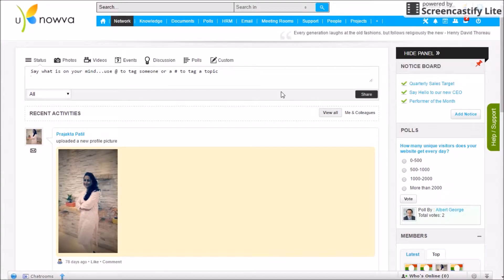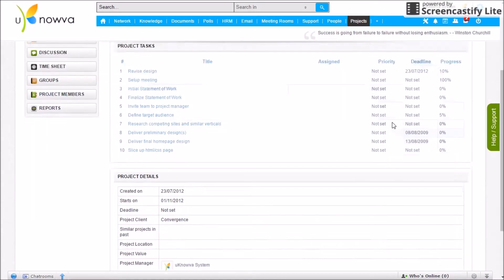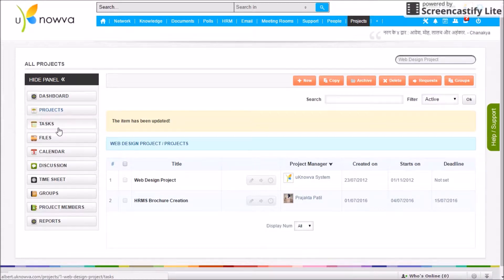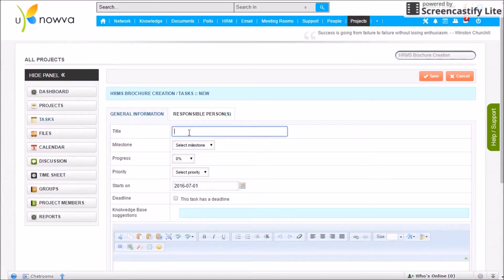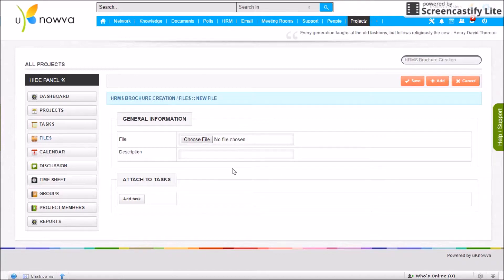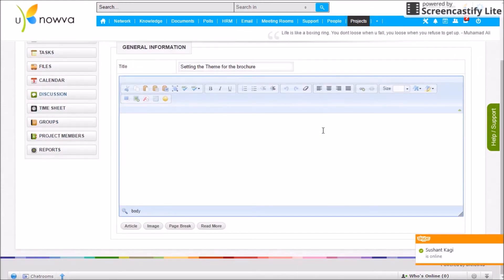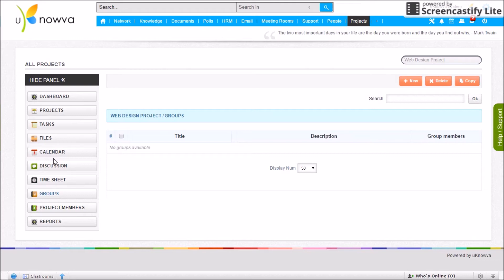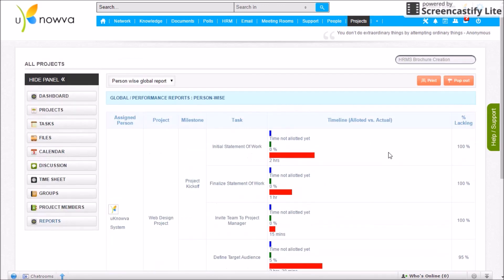uKnowva's Project Manager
Keep track of all your projects, related tasks, project members and deadlines. Use Project Manager to establish all these tasks and complete them efficiently.